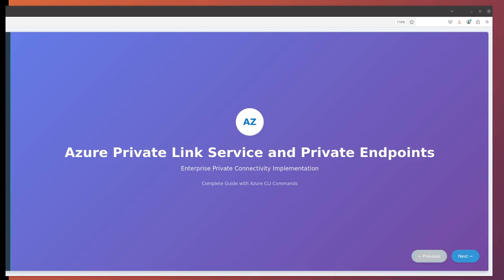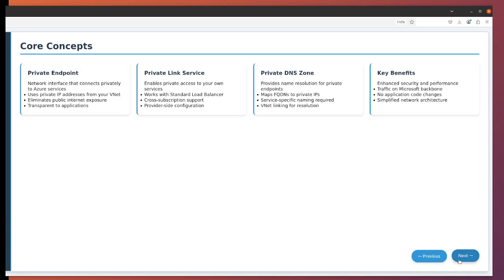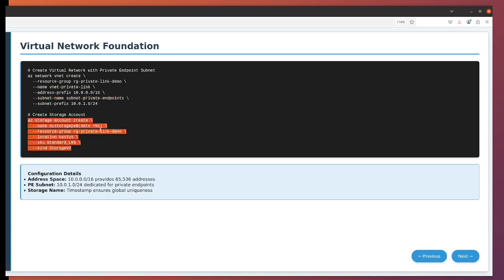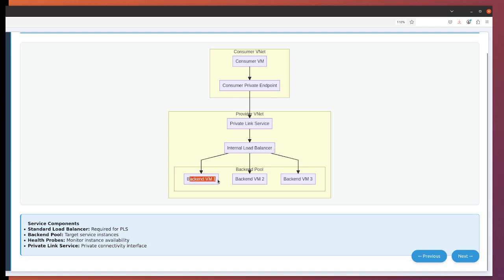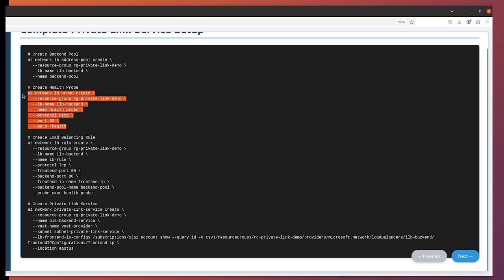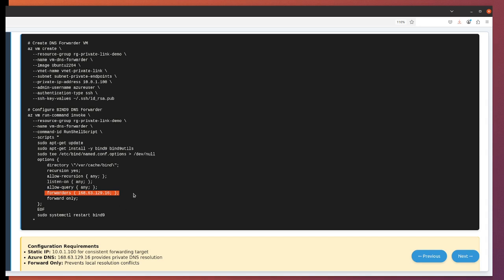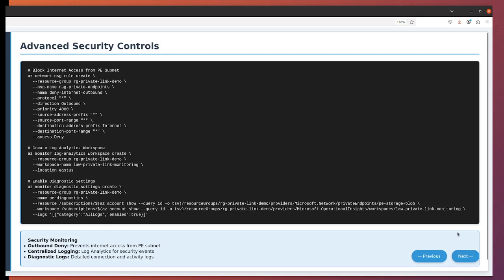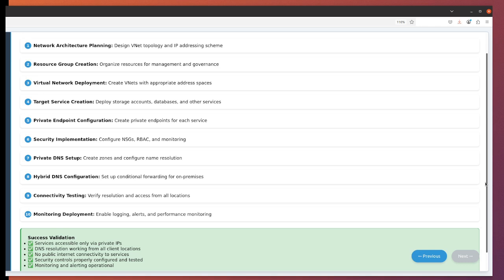Azure private link